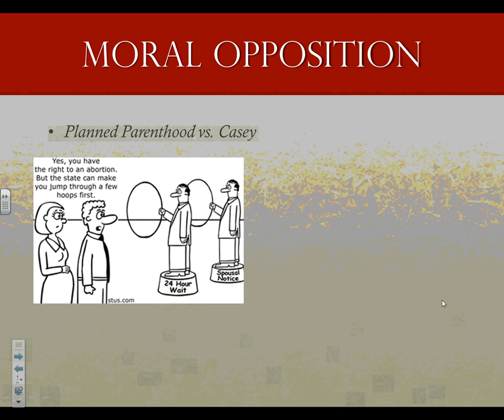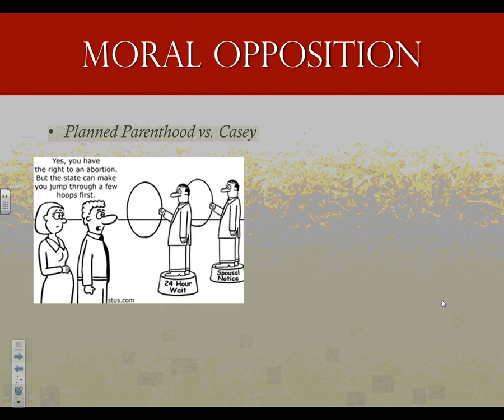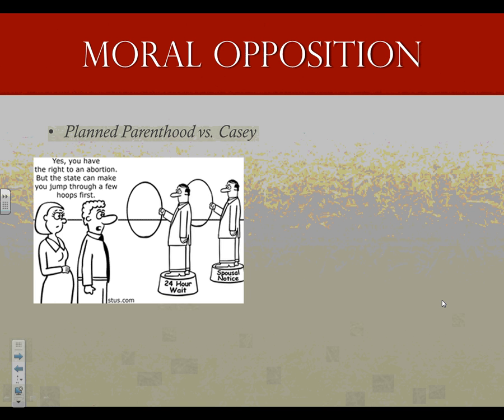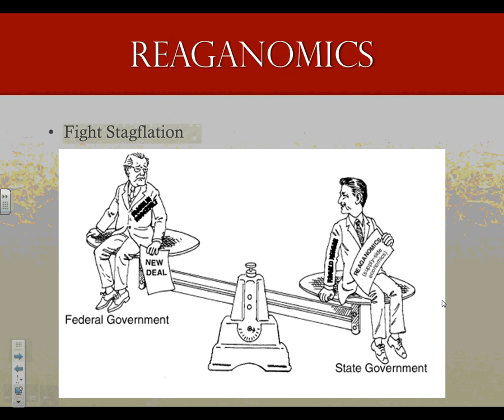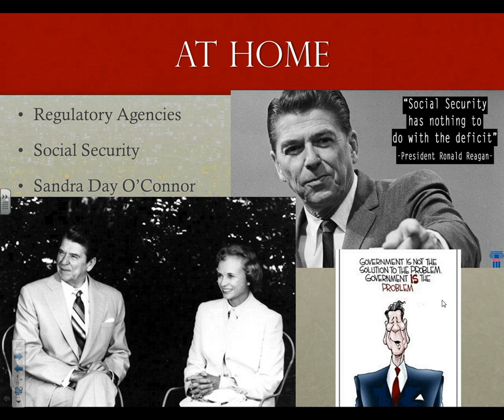April10 conservatism pt 1